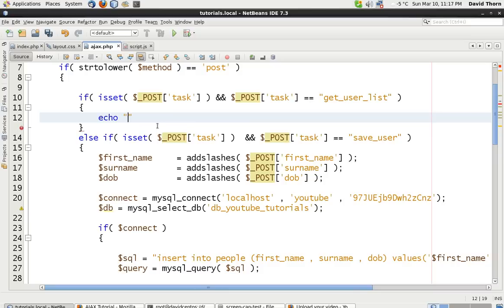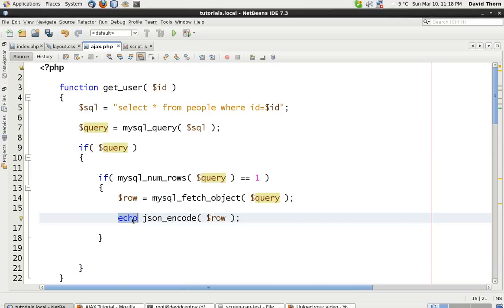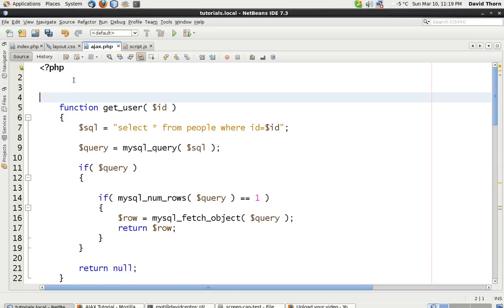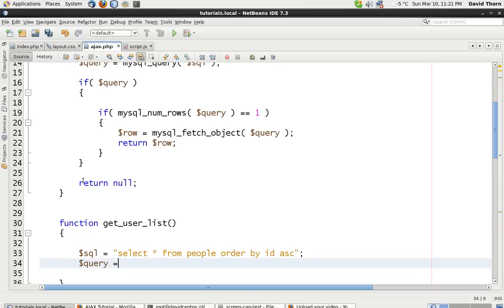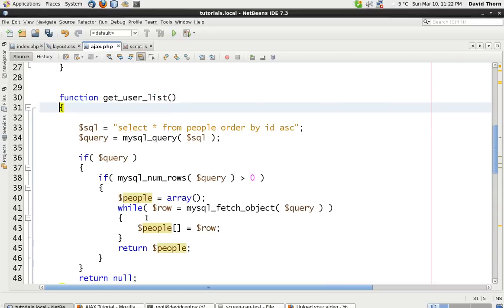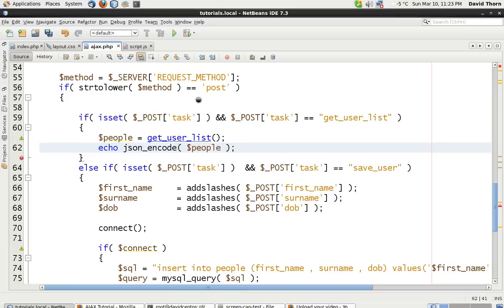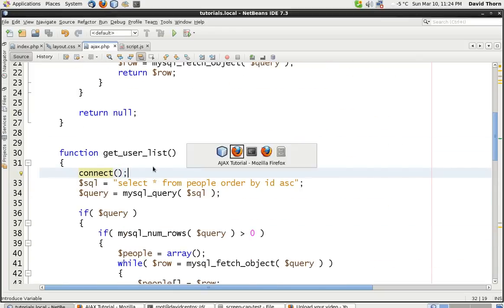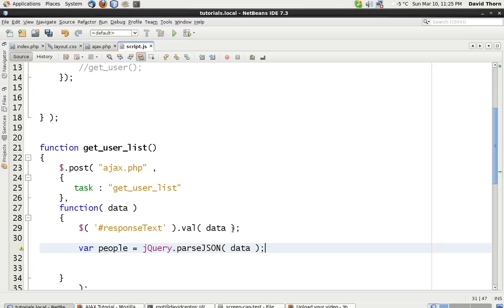AJAX Tutorial - Intro to Using jQuery's Ajax $.post Request - Part 4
In this Part 3, 4 and 5, We retrieve all users which we have entered into the database once the page has been loaded, place the user details into a select box, then when you change the select option to a specific user, it does a call back to the server to retrieve that users information. We then insert the users details into the relevant input boxes, such as first_name, surname, and dob. We are then able to update and modify the users information and then save the details in the database. This is spread over 3 videos, but it should highlight the amount of stuff which can be done with ajax.